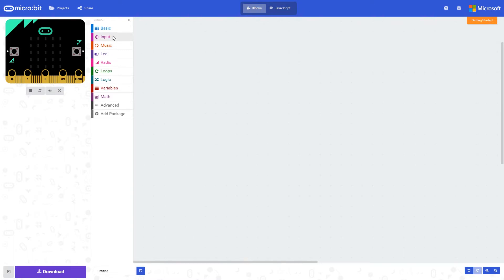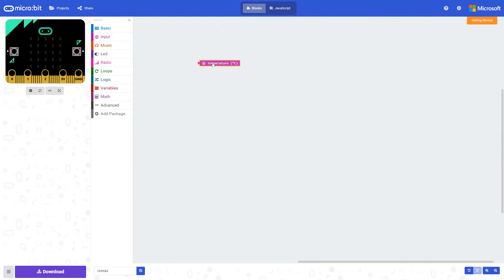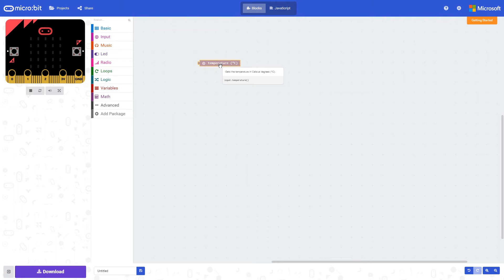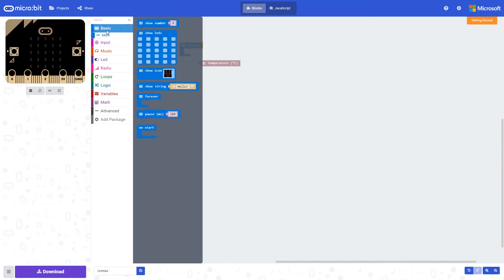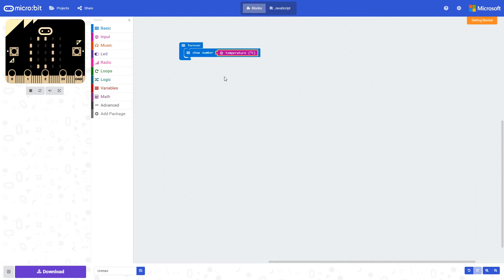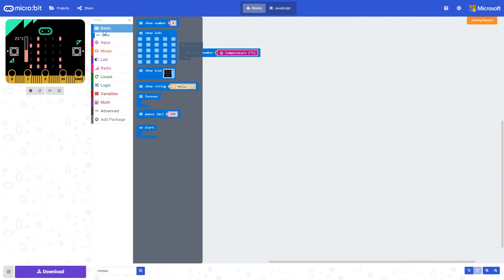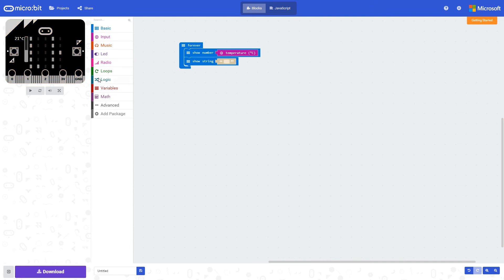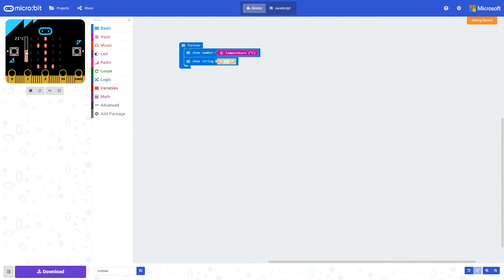microbit MakeCode Editor - Input Blocks - Temperature - Kitronik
We look at the Temperature block in the Microsoft MakeCode Editor and demonstrate how to use it within your programs.